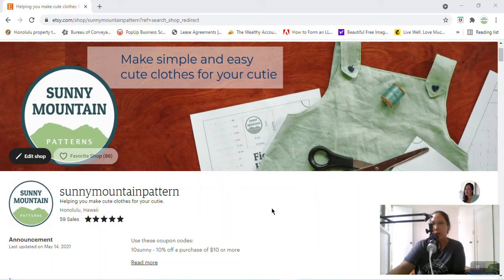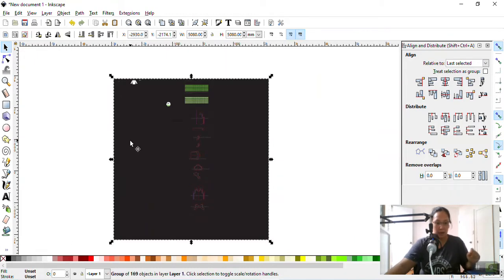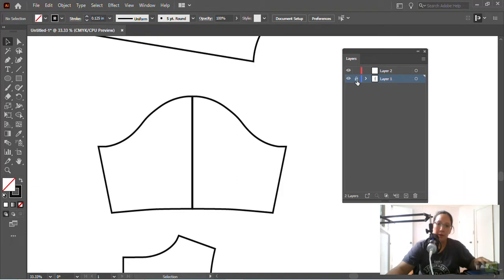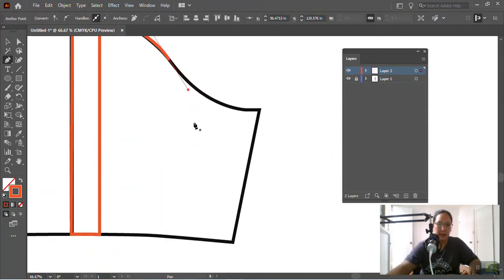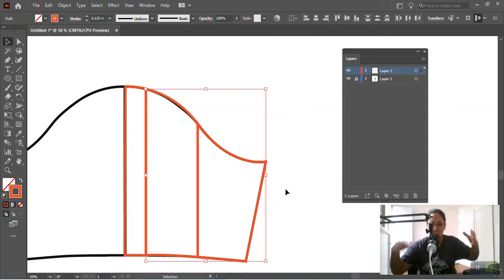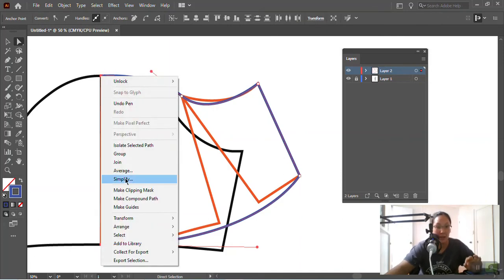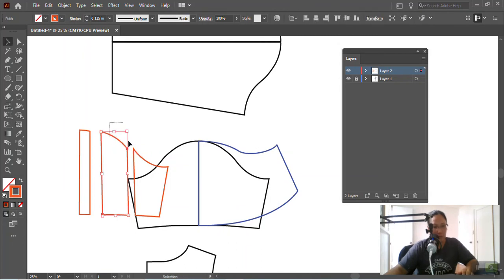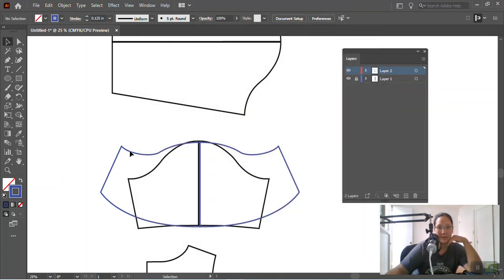How to draft flutter sleeve in Illustrator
Tutorial on how to draft flutter sleeves in Illustrator from a PDF pattern.
This tutorial is how to draft a flutter sleeve from a A0 or projector size pattern (which is not tiled). You will need Inkscape to extract the pattern pieces that you need, or you will be working with a lot of lines all over the place.